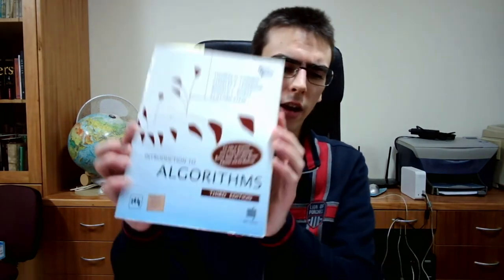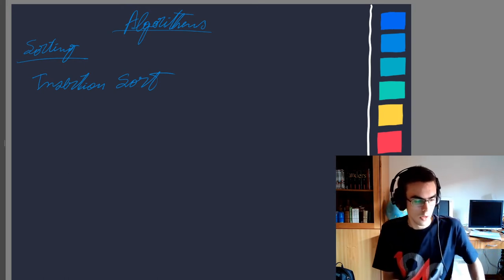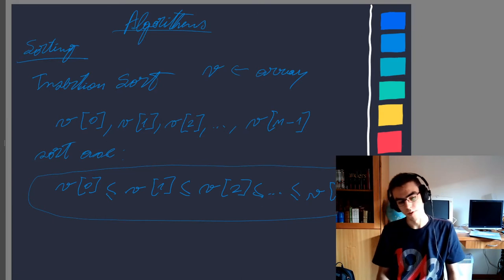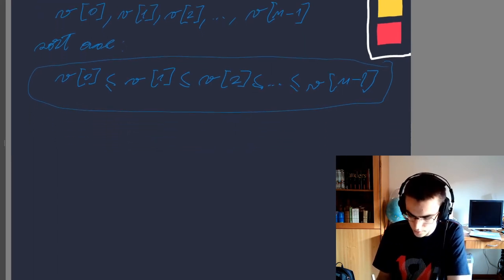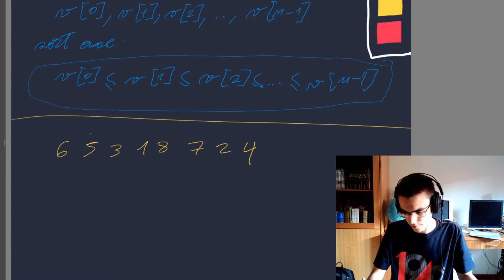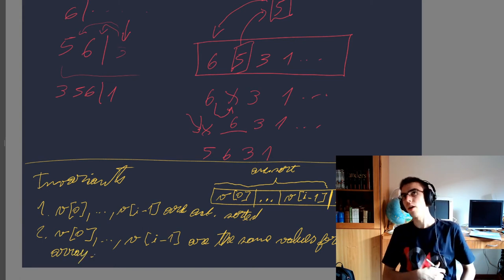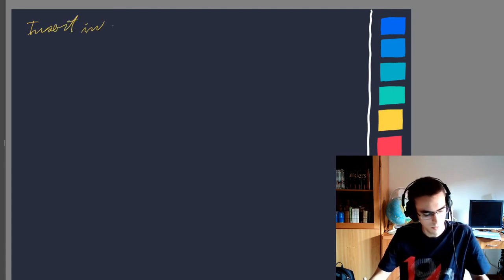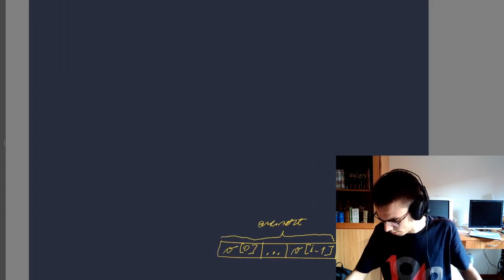[Algorithms] 1 - Insertion Sort Overview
A brief notion about Invariants, and time complexity.

Referred:
- Introduction to Algorithms, 3rd ed. by Thomas H. Cormen et al, chapter 2.1